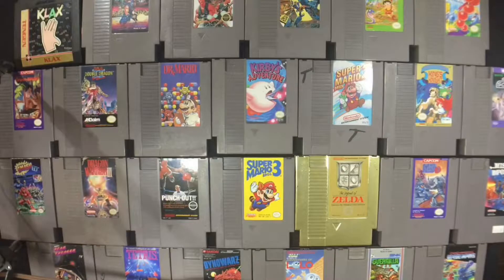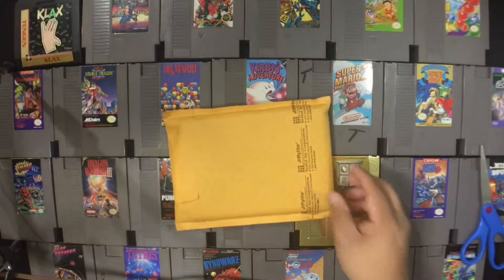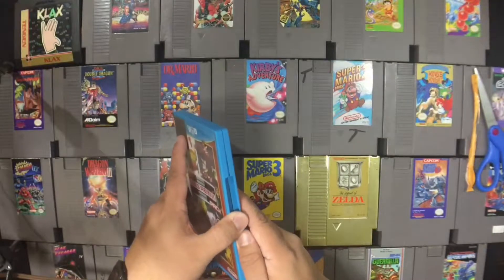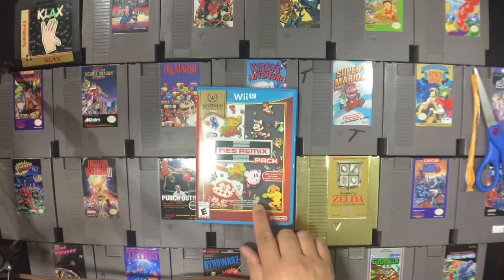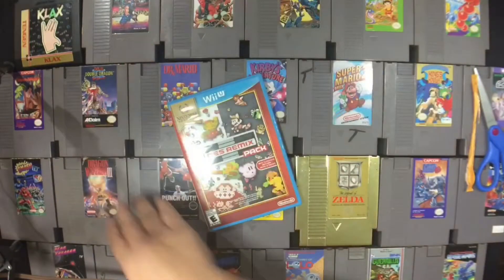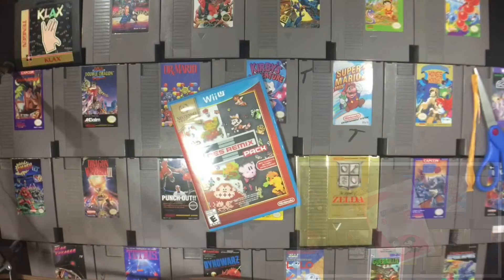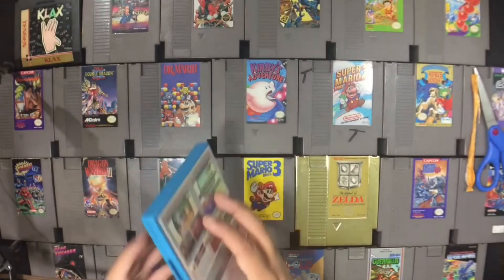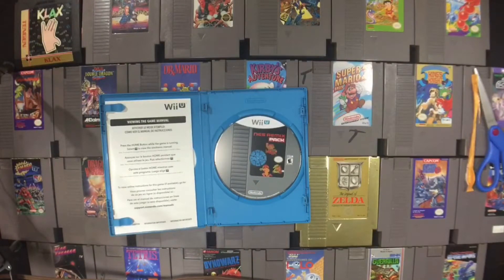Pixel Post #3 - Mail Time Wii U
This week on Pixel Post we take a look at a simple game packed with nostalgia, NES Remix Pack. Both the NES Remix 1 & 2 originally offered as a download are on one disc. Put on your self lacing sneakers, zip up your windbreakers, and let’s see what’s in the mail.